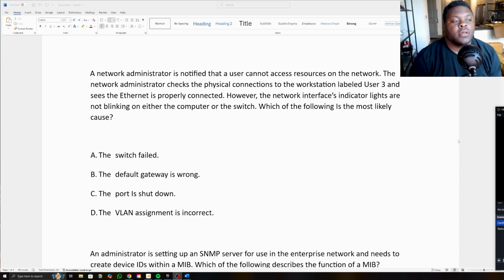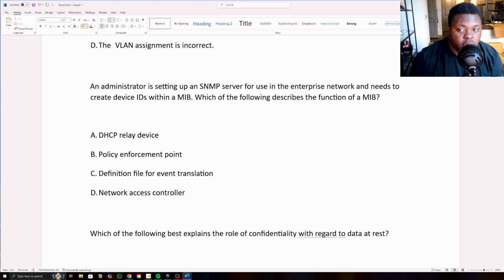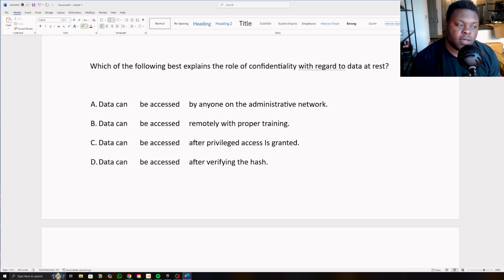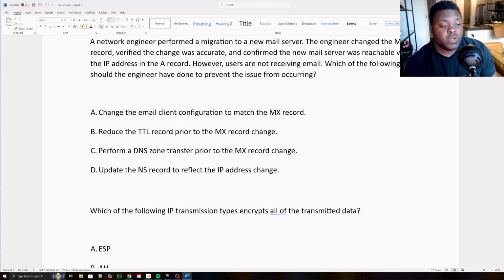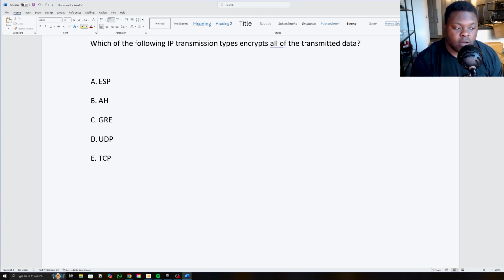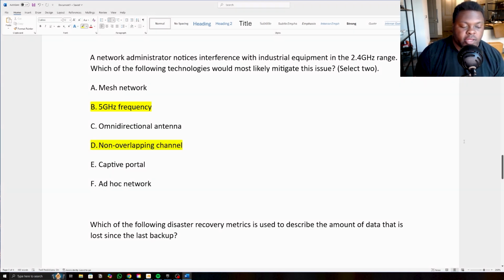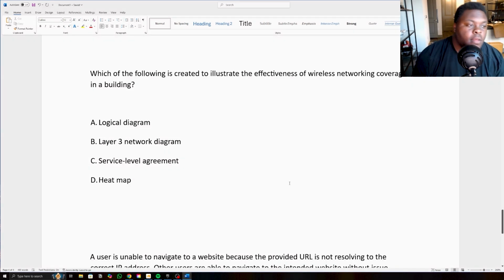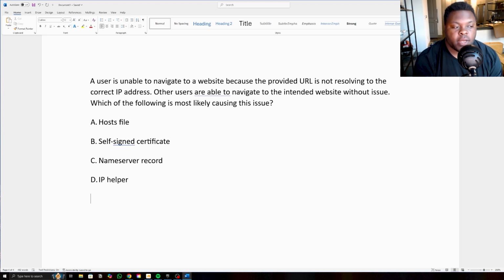Comptia Network+N10-009 Exam Prep | #1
In this video, I break down **a few questions** for the **CompTIA Network+** exam. Learn how to approach these tricky questions, with real examples and key networking concepts like IP addressing, subnetting, and troubleshooting.

Whether you’re studying for the exam or brushing up on skills, this guide will help you feel more confident and prepared!

Chase your dreams, embrace the journey, and see where it takes you.